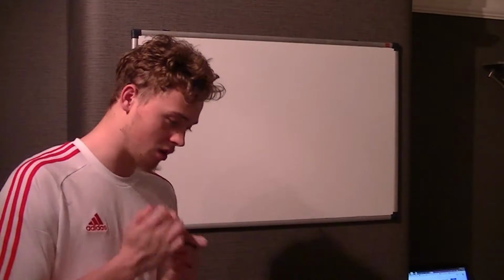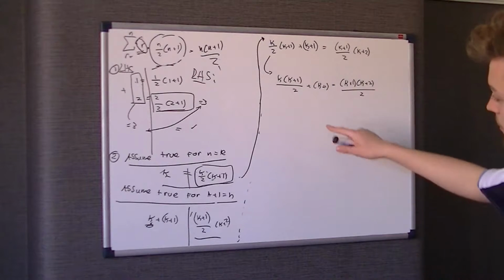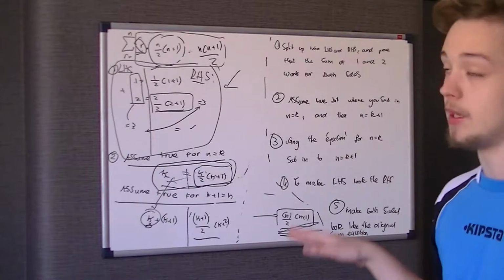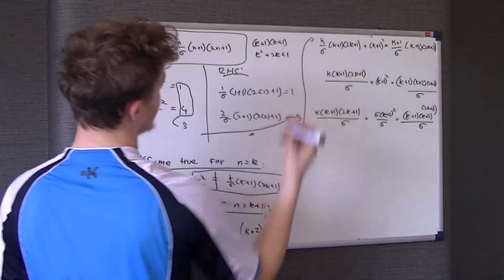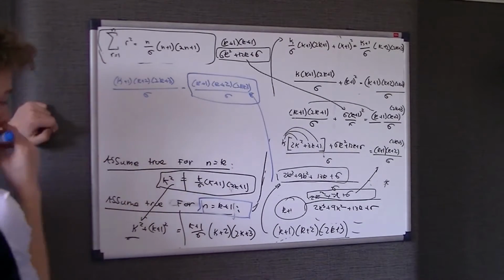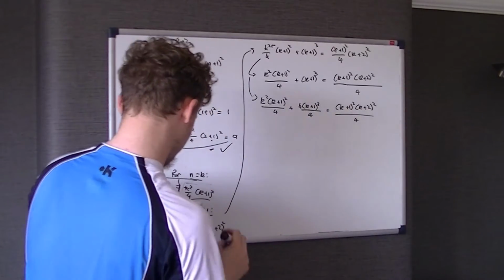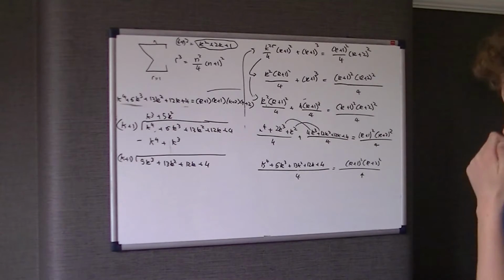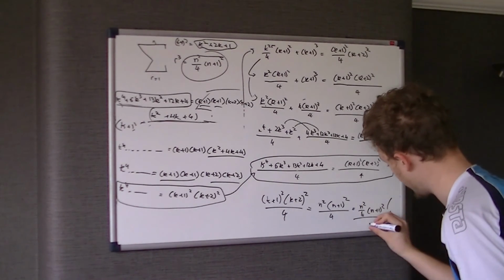Further Pure 1 : Proof of series equations by mathematical induction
Welcome to quite a long video on proving all the equations for the sum of R, the sum of R squared, and the sum of R cubed.